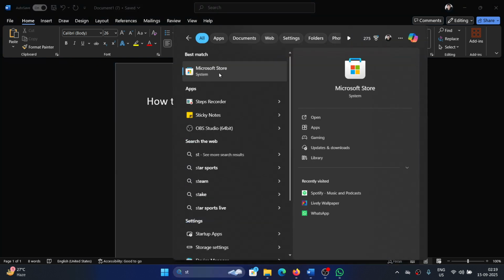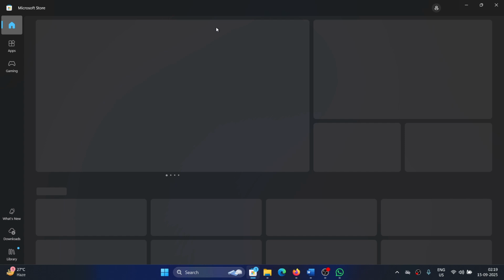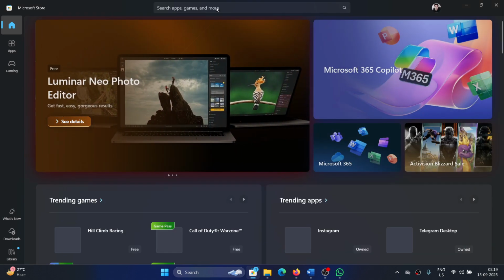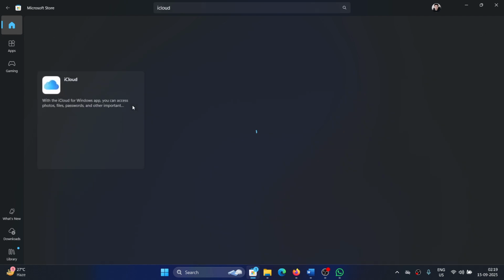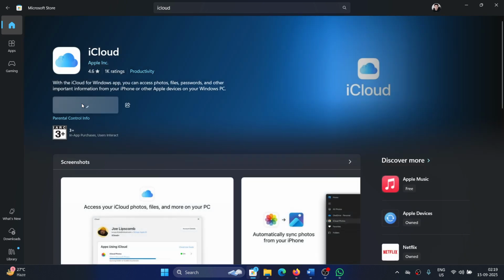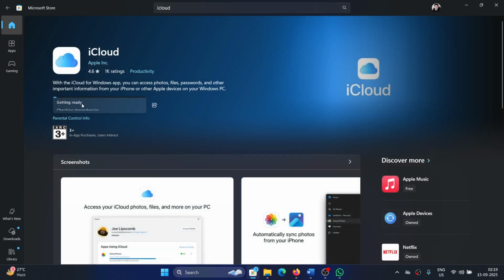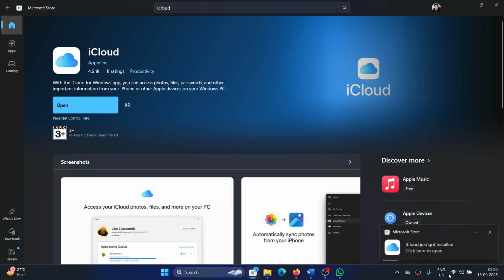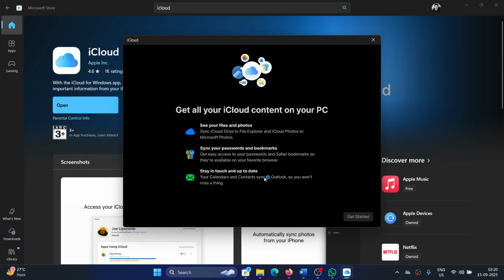How to use Apple iCloud on Windows 11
Video Title : How to use Apple iCloud on Windows 11

If you wish to use Apple iCloud on Windows 11 then please watch this video.